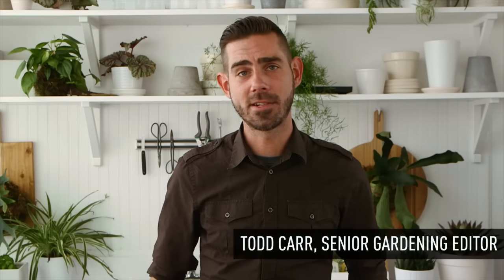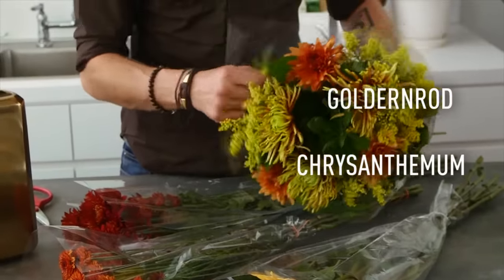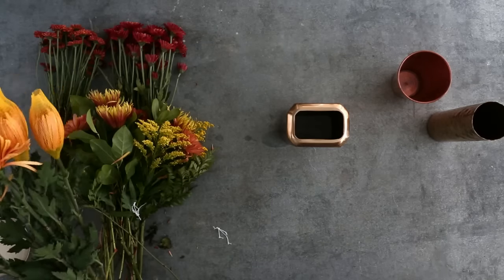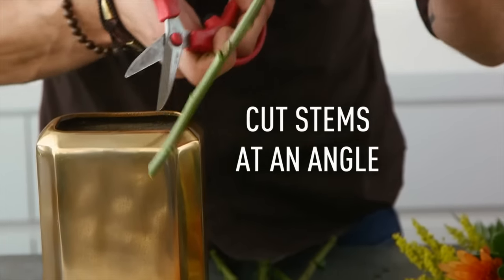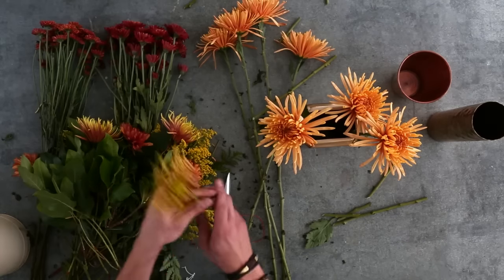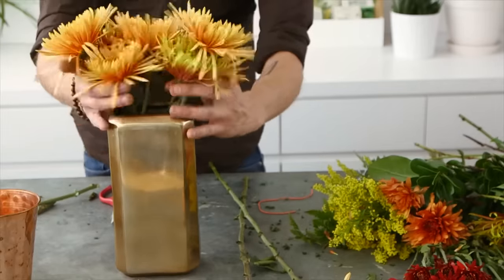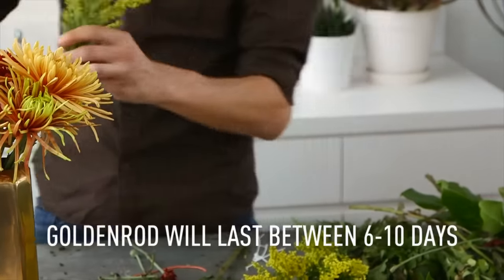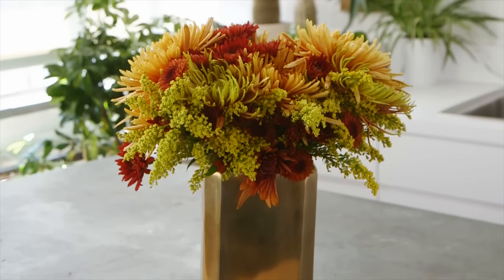Make Your Own Autumn Flower Arrangement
Todd Carr shows us how to create a festive autumn arrangement with grocery store flowers. Spider Mums, Pom-Pom Mums, Chrysanthemum, and Golden Rod.